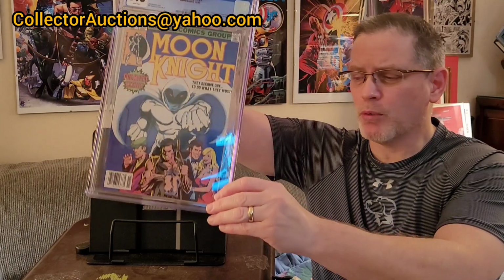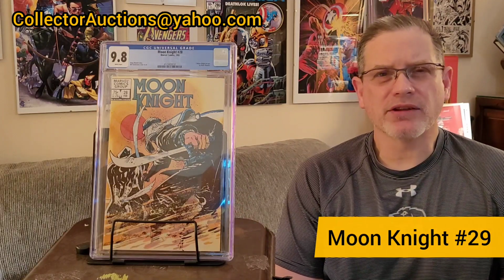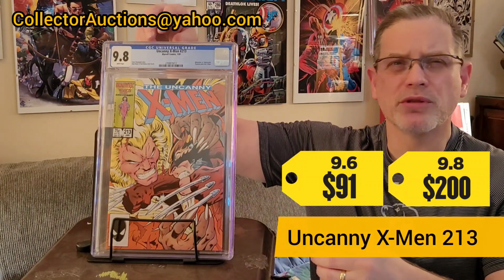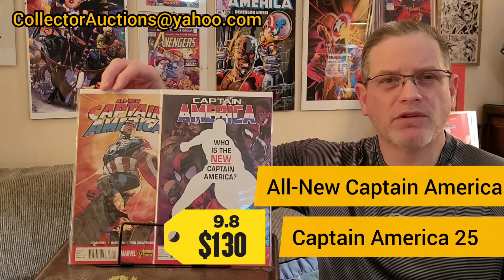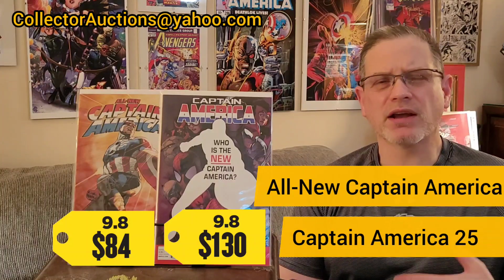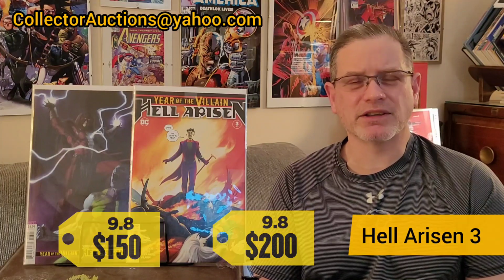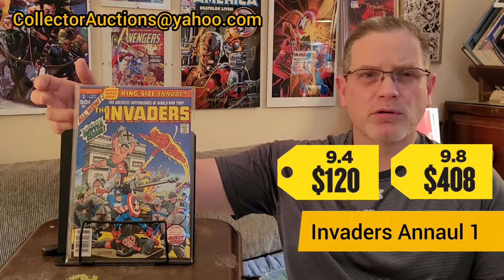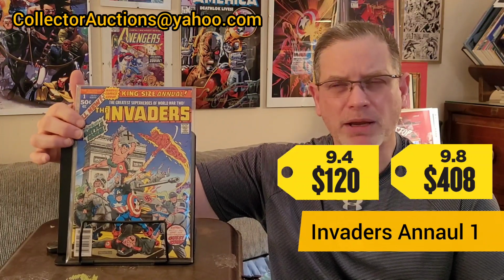9 Key Comics to add to the P.C.: Ep. 157